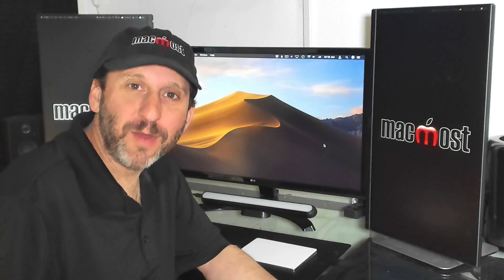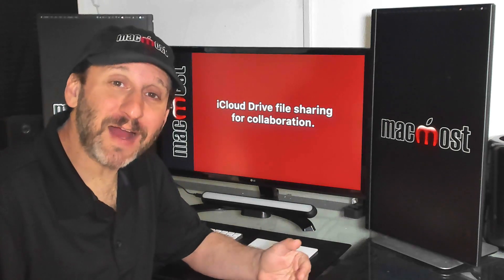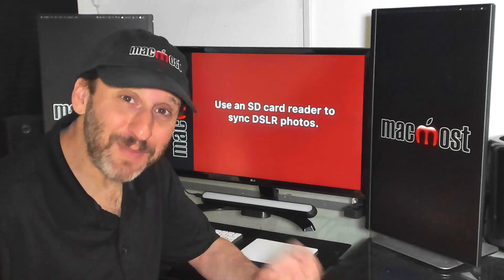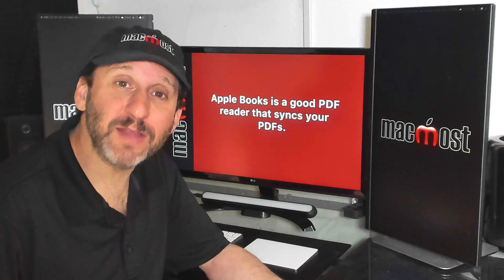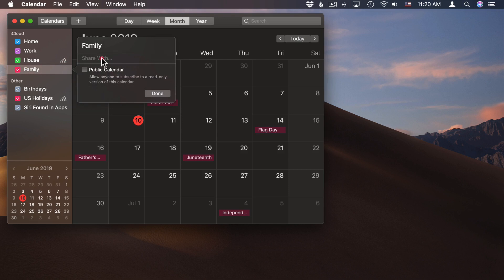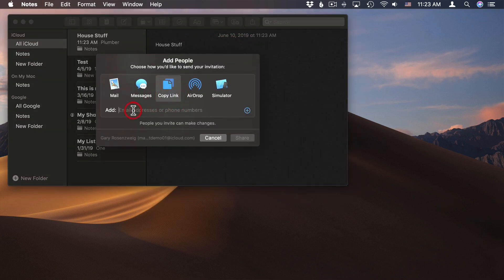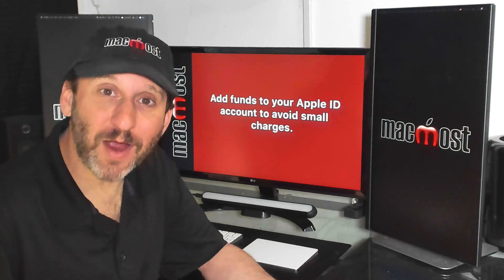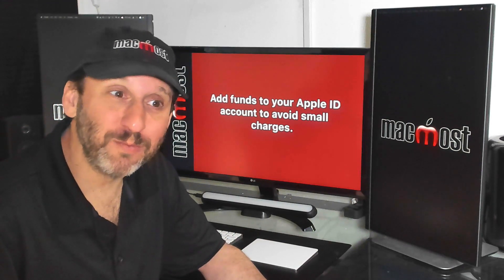10 Tips To Get the Most From iCloud (MacMost #1940)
Here are some useful tips for getting even more from your iCloud service. You can backup and sync photos from cameras using just your iPhone, create family Calendars and shared Notes, you can even add funds to your Apple account so you don't have to pay a few dollars every month.